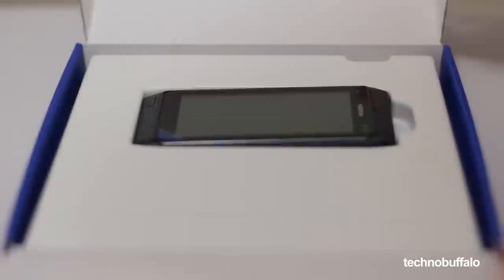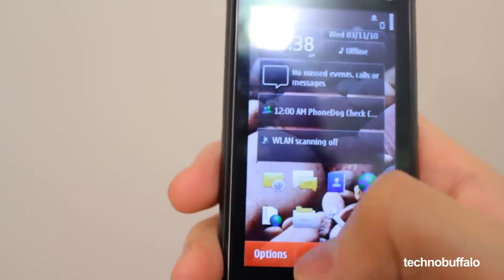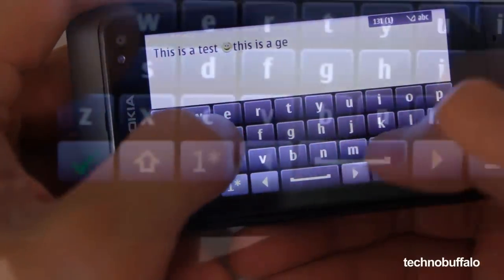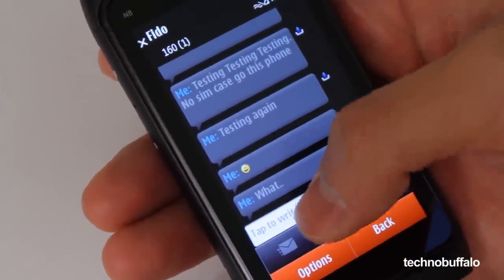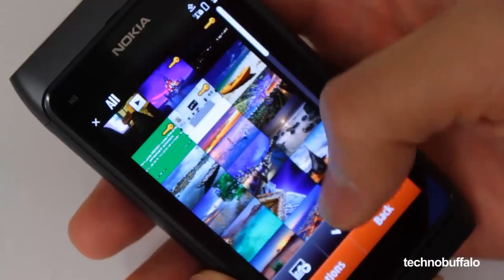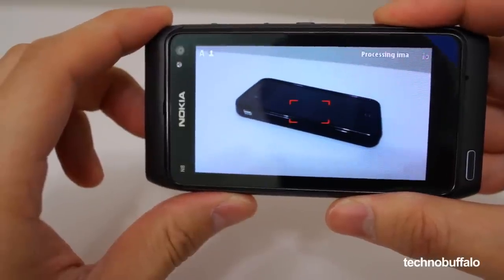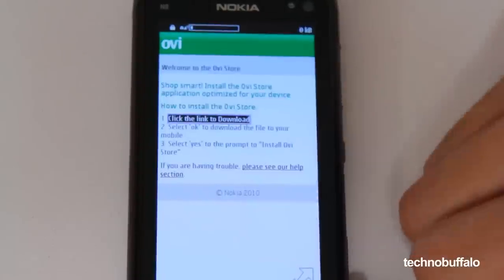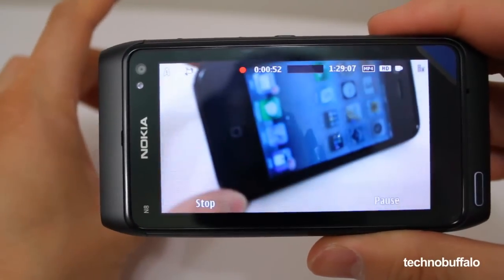Nokia N8 Review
In this video Jon Q from TechnoBuffalo gives us his review and impressions of the Nokia N8.  Is it the savior Nokia needed?  Does it succeed? Does it fail? Mash the play button to find out.

For more tech reviews and opinions, check out:
TechnoBuffalo: